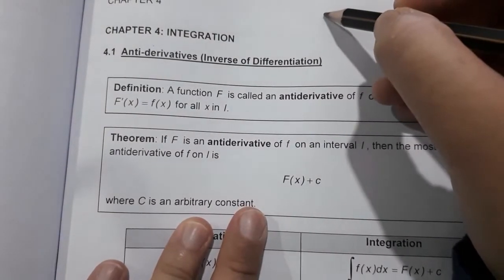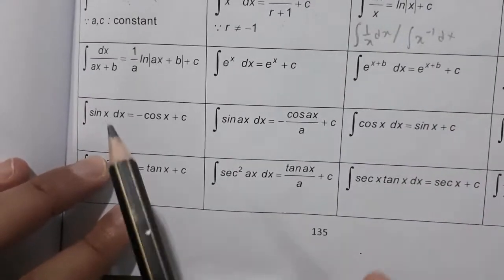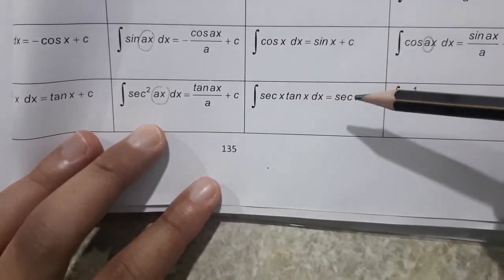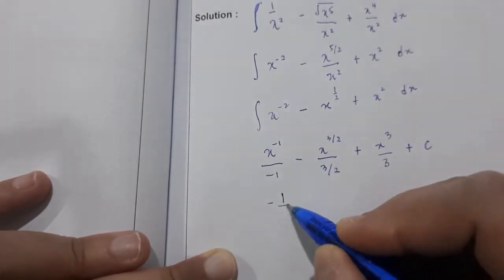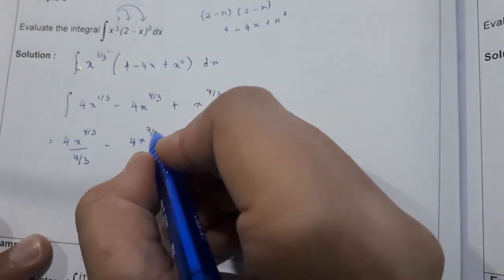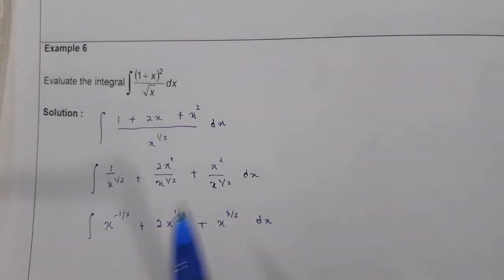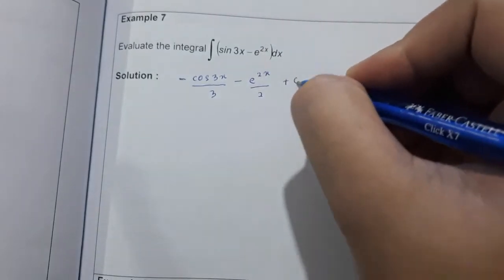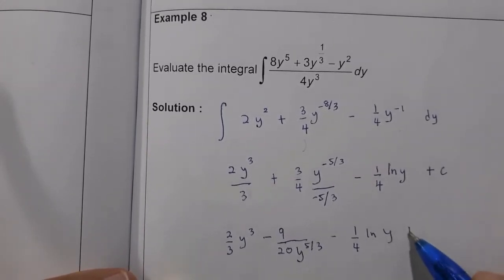Introduction to Integration